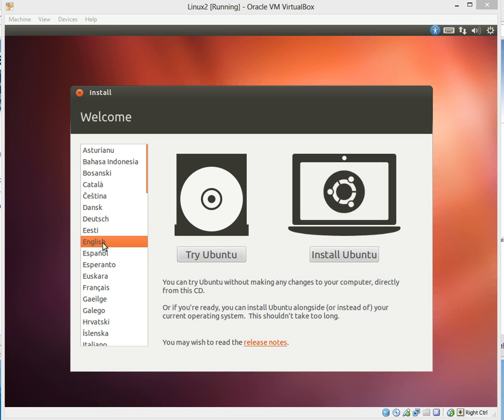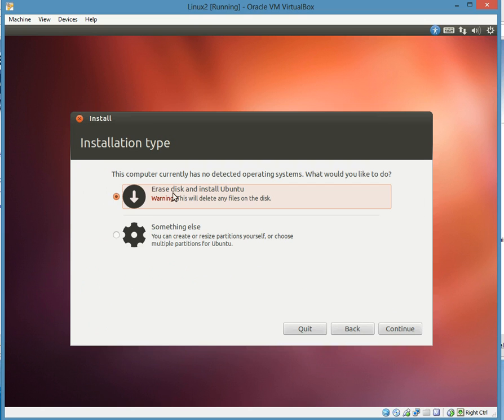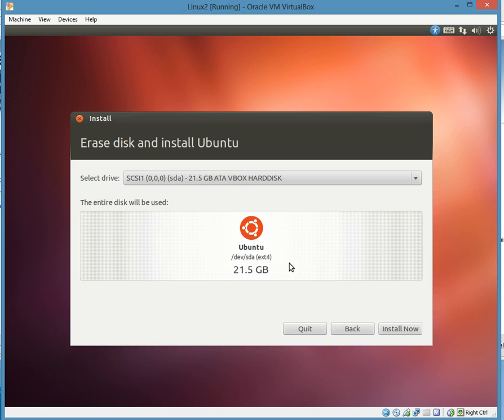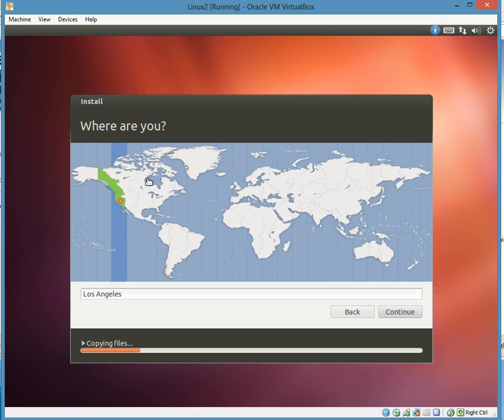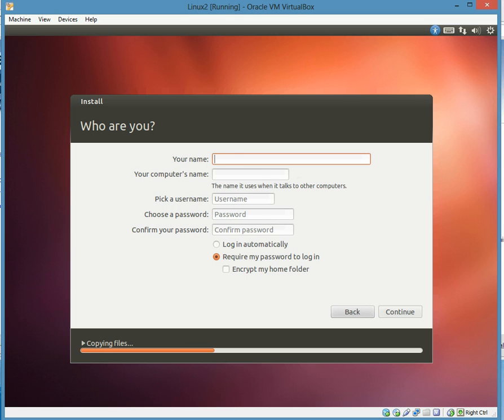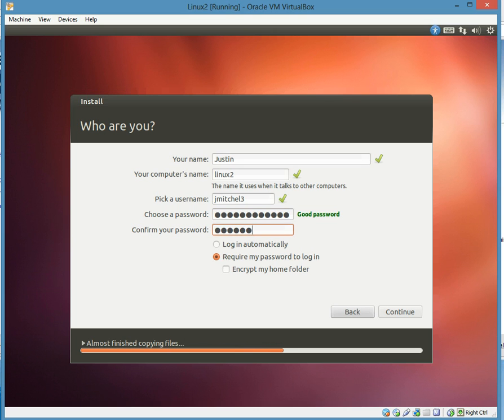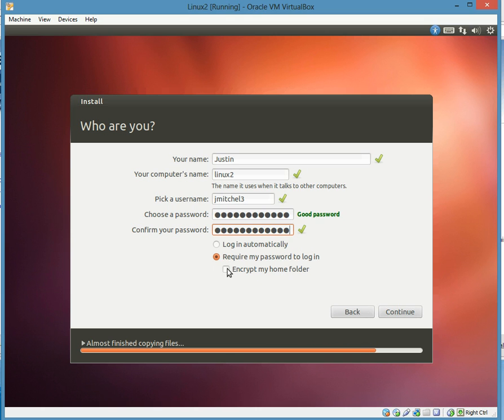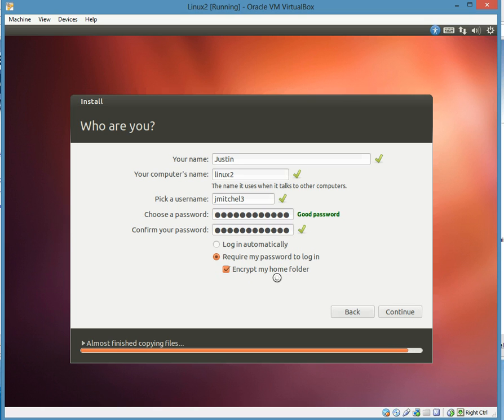Install Ubuntu Linux on Windows using Virtualbox 3 of 4